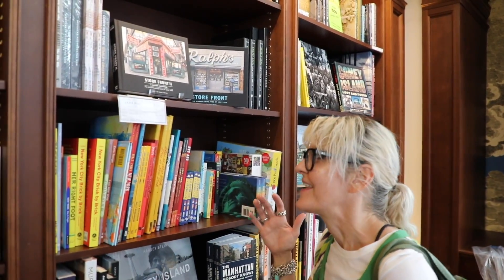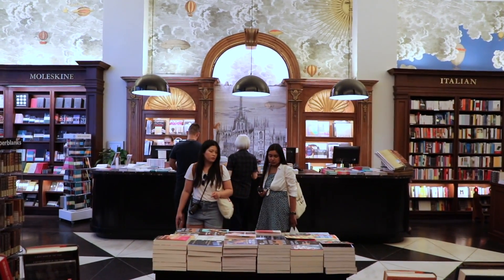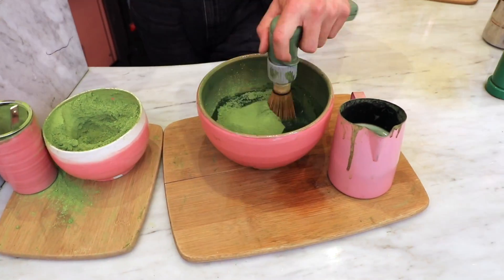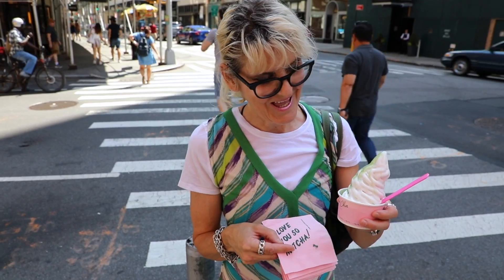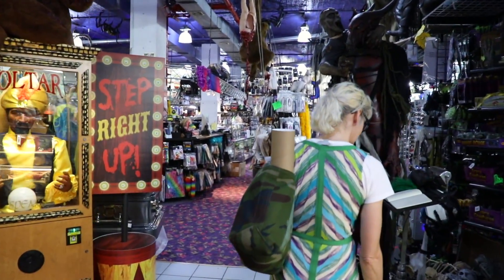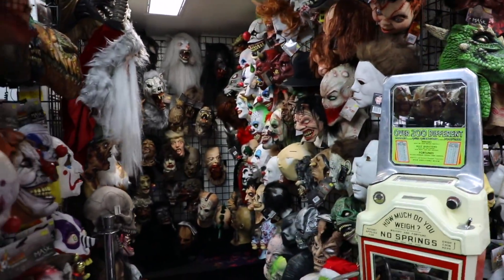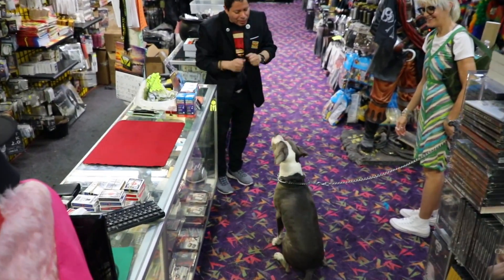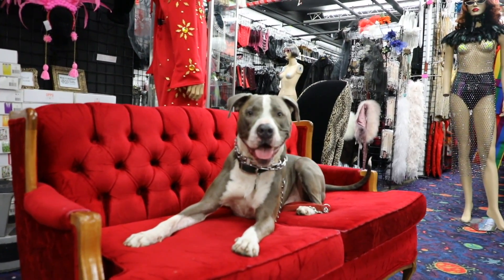FOOD & BOOKS TOUR: NOMAD & FLATIRON, NYC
In this NoMad and Flatiron District tour of NYC, we visit many independently-owned unique small businesses, including the iconic Rizzoli Bookstore, which was established in New York City in 1964 and have a delicious food including matcha and vanilla swirl soft serve ice cream from Cha Cha Matcha.

We also visit Westpfal Henry and Company, a premier sharpening company and cutlery and tool store for New York City's professional stylists and chef and culinary enthiusiasts since 1874. We end the day with a visit to Abracadabra NYC, a costume and magic superstore where Halloween is celebrated every day and is also super popular with cosplay enthusiasts!

We also look at some street art, water towers, and unique architecture these neighborhoods have, including the Flatiron Building and the Empire State Building.

We will be posting new videos weekly, highlighting unique small businesses in New York City.